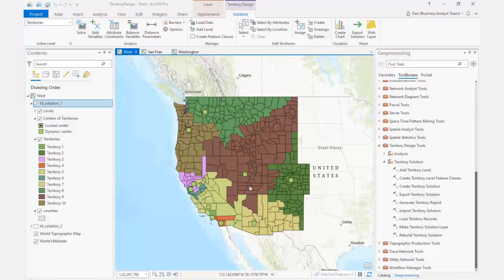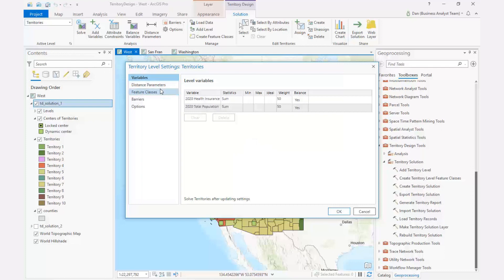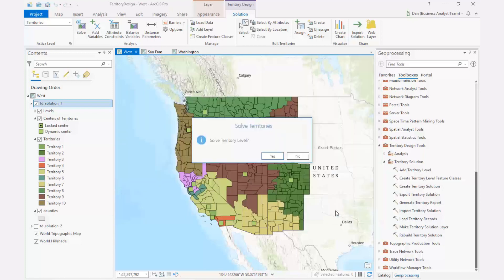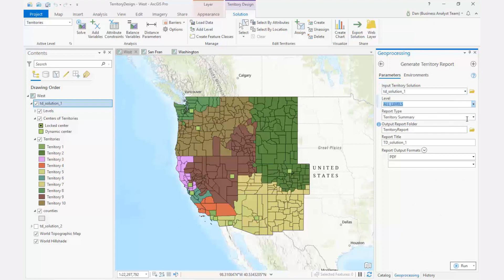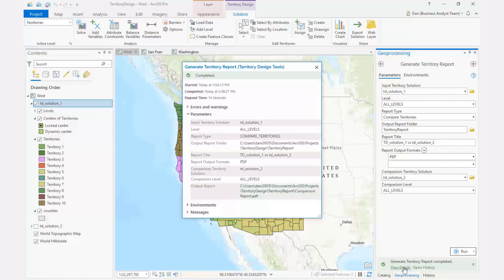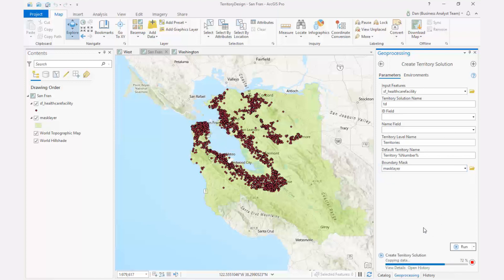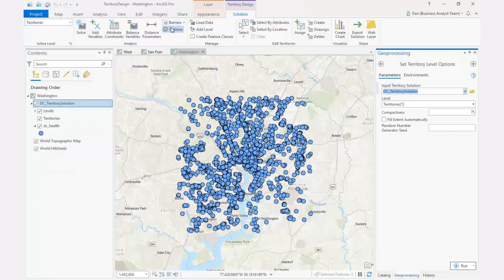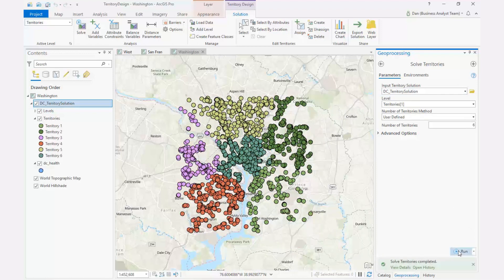Territory Design Enhancements in ArcGIS Pro 2.6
Learn about Territory Design enhancements, including using the Territory Level Settings Dialog, Reports, and other performance improvements.